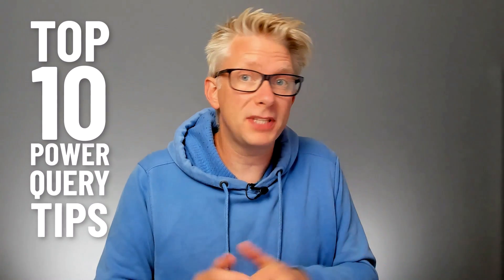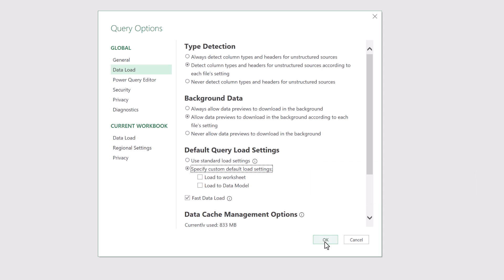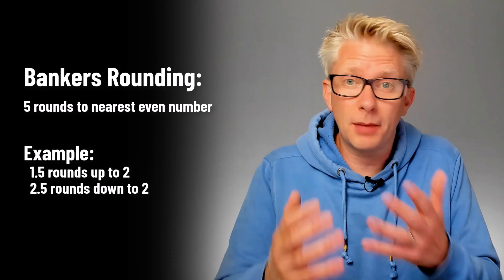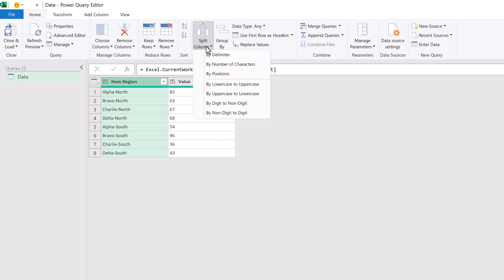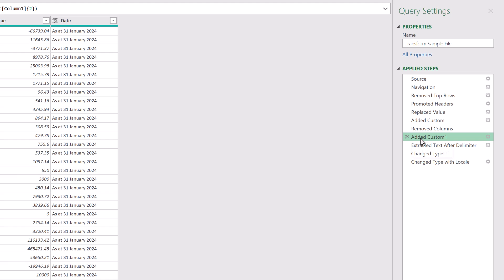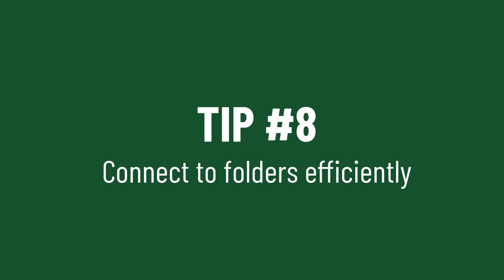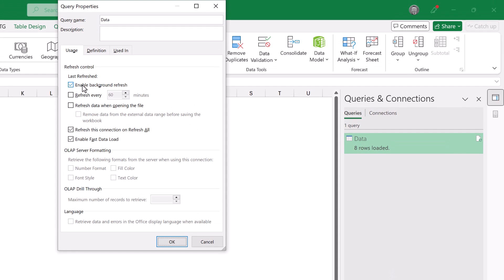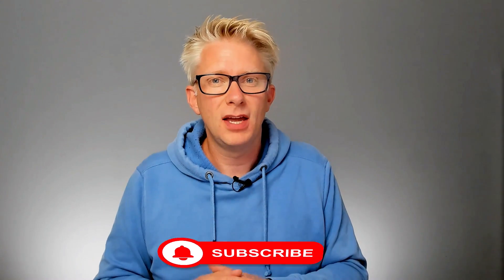10 Power Query tips EVERY user should know! | Excel Off The Grid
In this video, we look at 10 Power Query tips that every user should know.

0:00 Introduction
0:21  Tip 1 Default load settings
1:09 Tip 2 Close & Load greyed out
1:50 Tip 3 Rounding errors (?)
2:39 Tip 4 Edit auto generated column names
3:06 Tip 5 Disable auto Changed Type steps
3:54 Tip 6 Adding documentation
4:43 Tip 7 Phantom errors
5:08 Tip 8 Connect to folders efficiently
5:49 Tip 9 Avoid the double refresh
6:25 Tip 10 Reusing queries
6:57 How did you do?